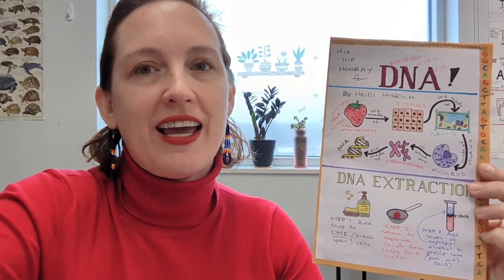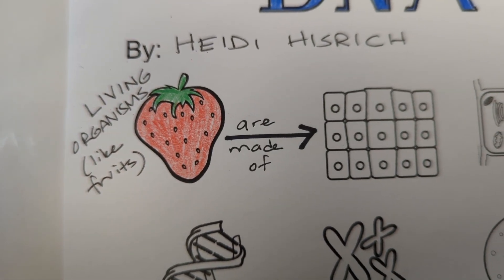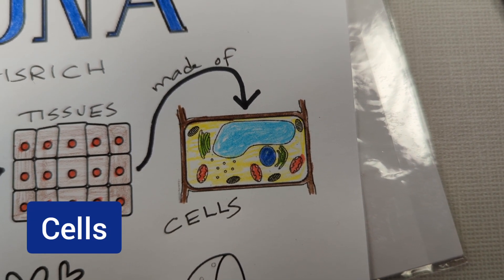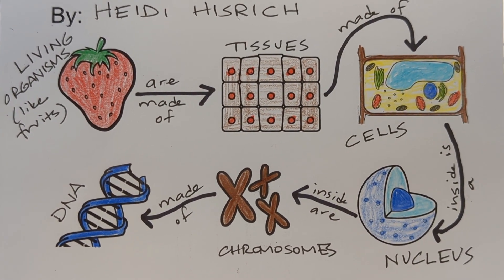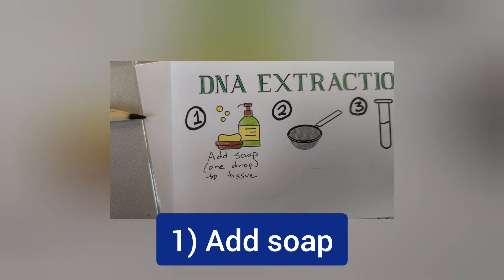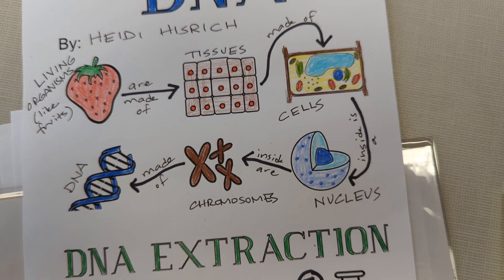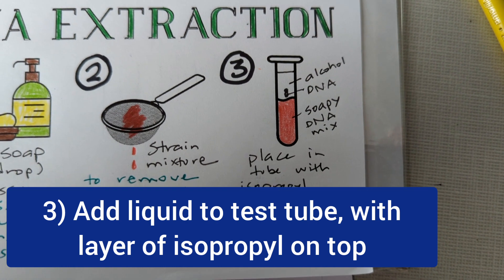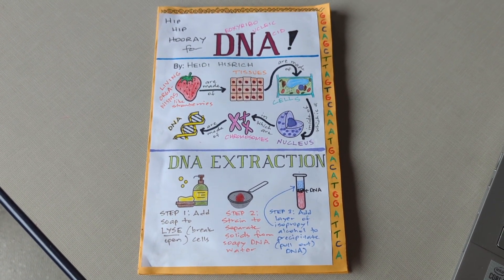DNA Extraction Notes